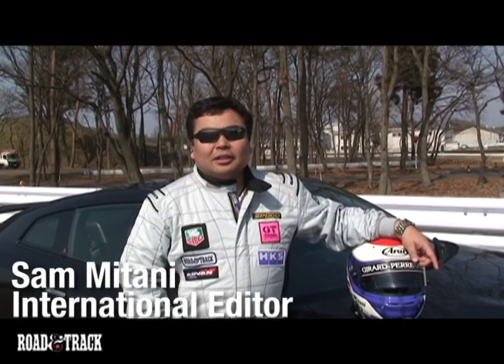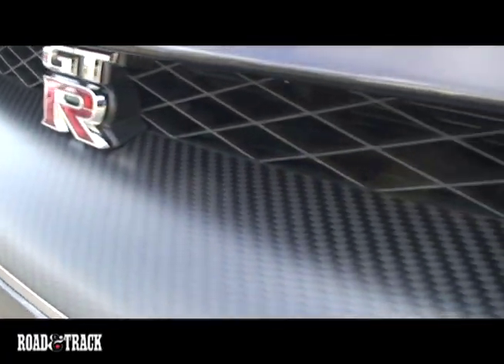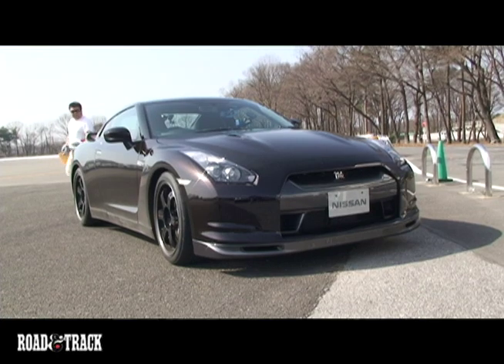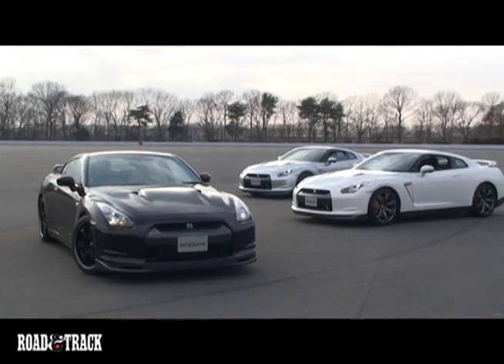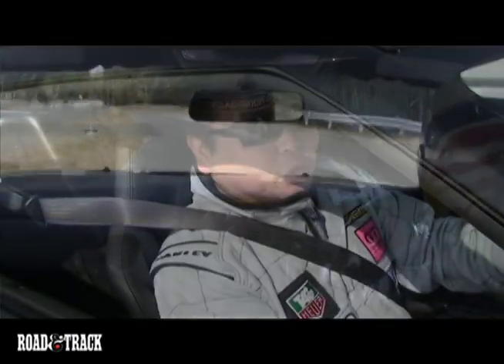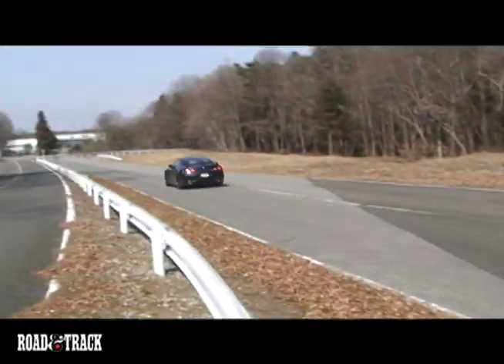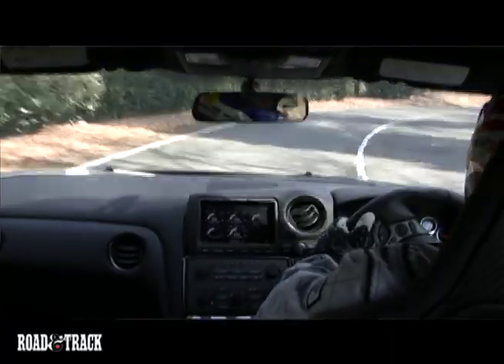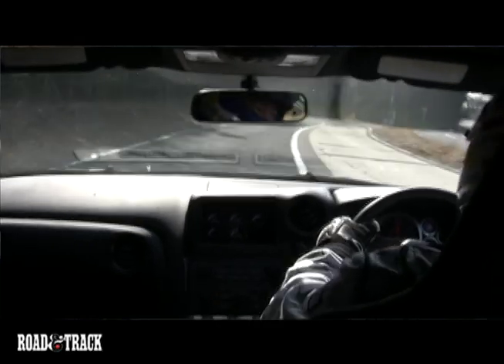2009 Nissan GT-R SpecV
International Editor Sam Mitani drives the 2009 Nissan GT-R SpecV.